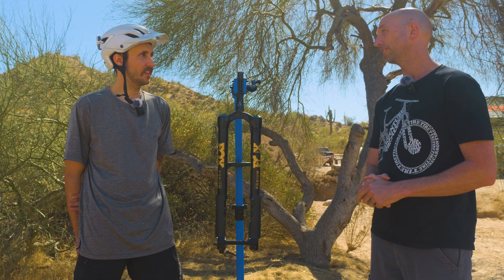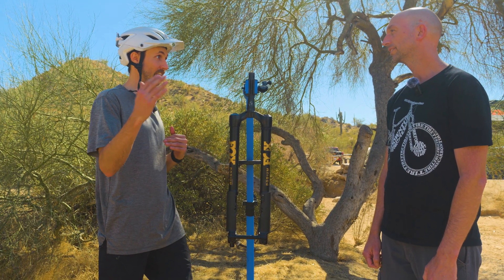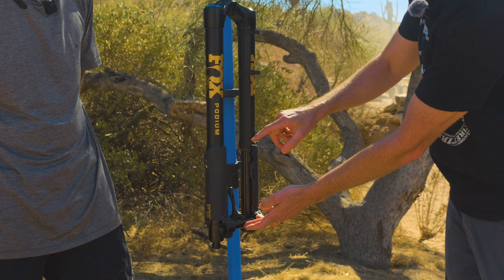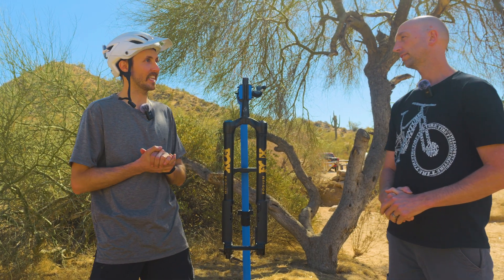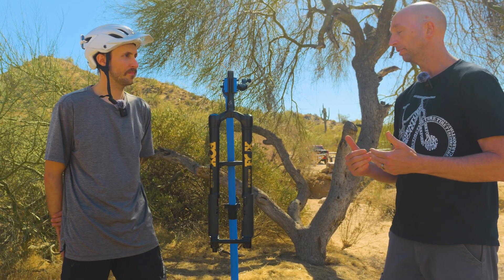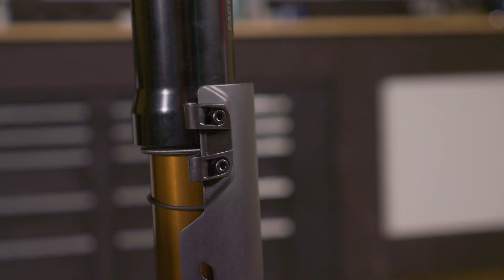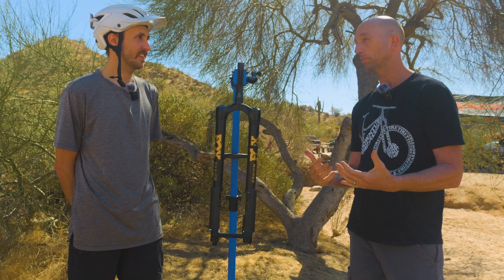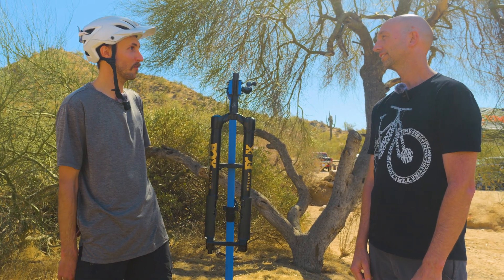Inverted is the future? | Fox Engineer explains why the Fox Podium fork was made.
Earlier this year we got to visit Scottsdale, Arizona to get an early peek at Fox's new suspension lineup for model year 2026. While the new Fox 36, 36SL, and 34SL were the focus of our time there, there was something special (and upside down) that Fox was excited to show off.

That was the new Fox Podium fork! Designed to reduce friction and give riders the confidence they need to stand on top of the podium! We were not able to ride the Podium while we were in Arizona, but we did get to chat with lead engineer Bill Brown to see what is going on in these upside down forks.

We recently got our hands on a Podium fork to ride it ourselves and we'll report back soon with our ride impressions, but for now let Bill talk you through the new Podium Fork!